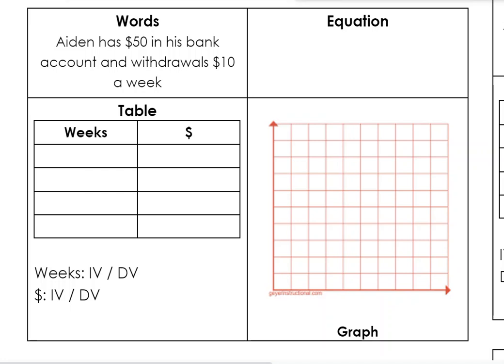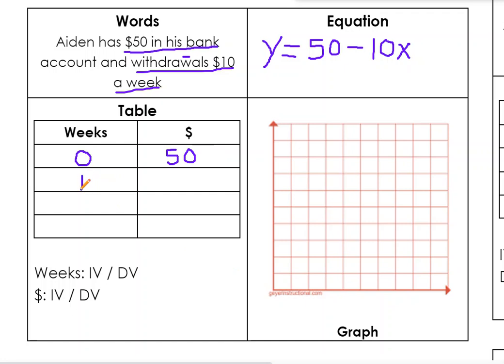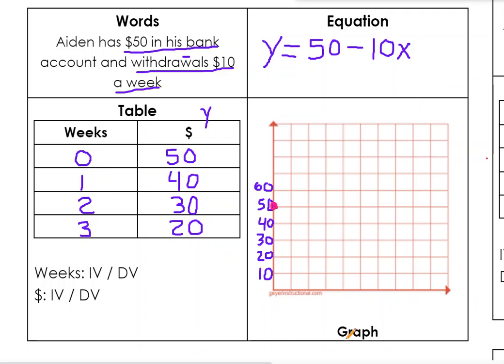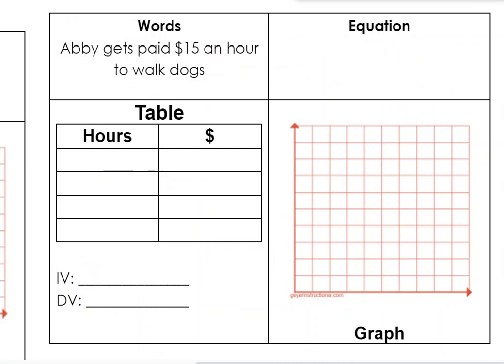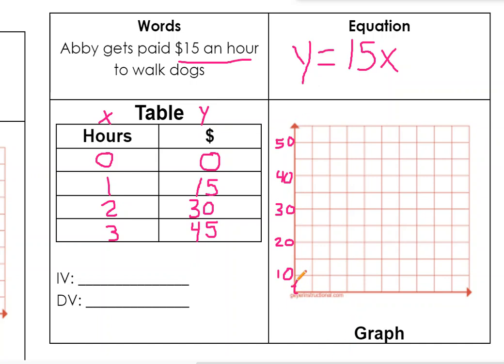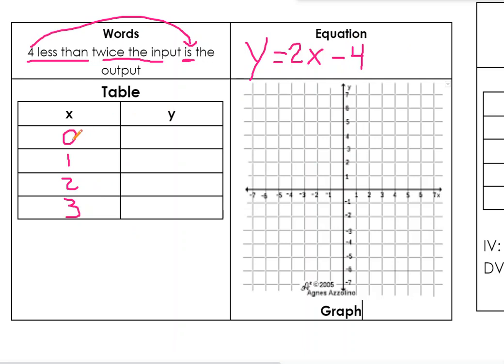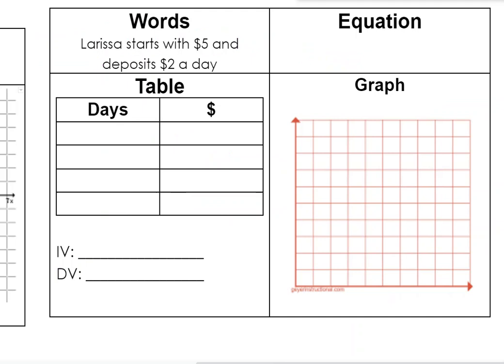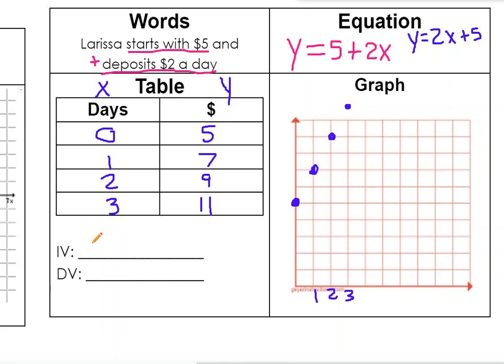word problem making connections